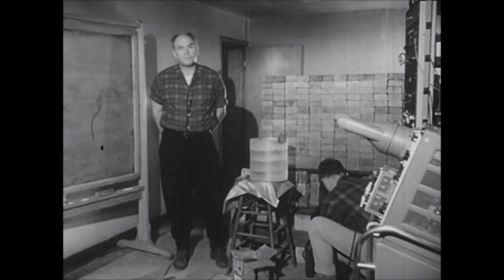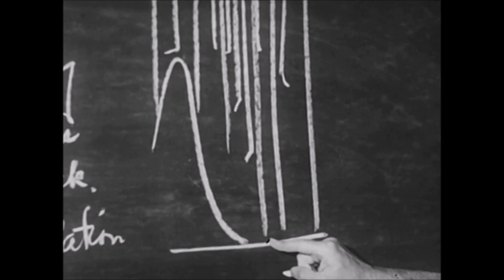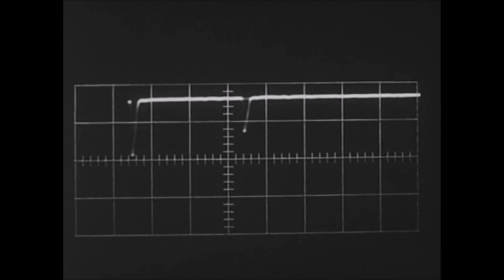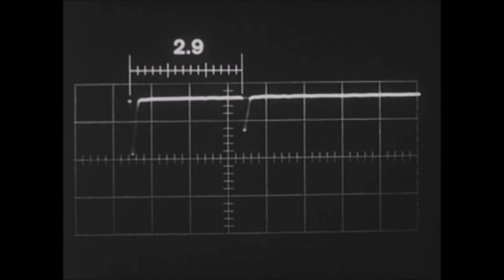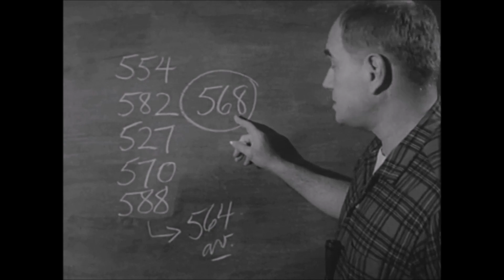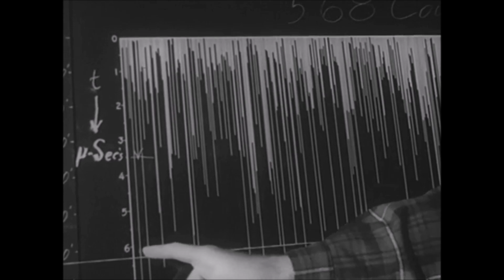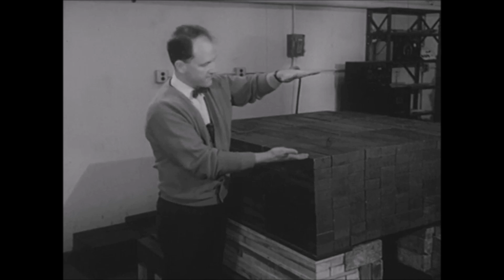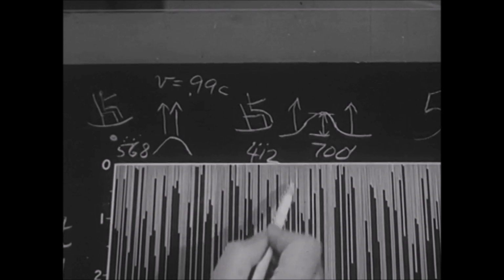Time Dilation -- An experiment with μ-mesons (1962)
When discussing special relativity, the time dilation of mu-mesons is one of the most cited examples of experimental evidence in support of Einstein's theory. In this short documentary experimental physicists David Frisch and James Smith take the viewer through the basic theory and experiment involved in testing and confirming the extended lifespan of mu-mesons.

PDF of the original paper -